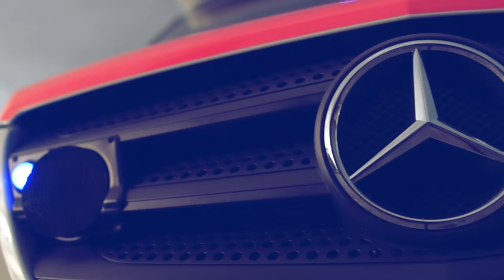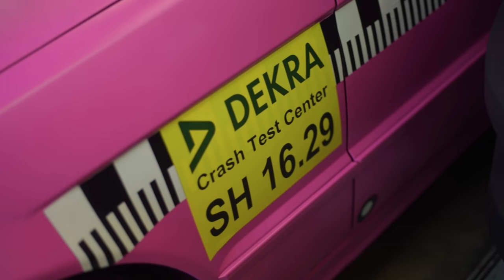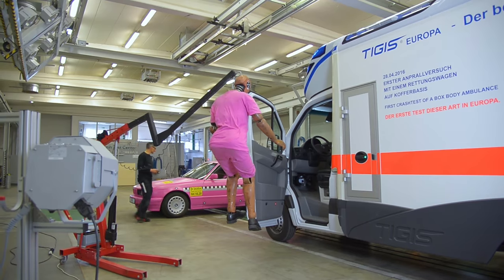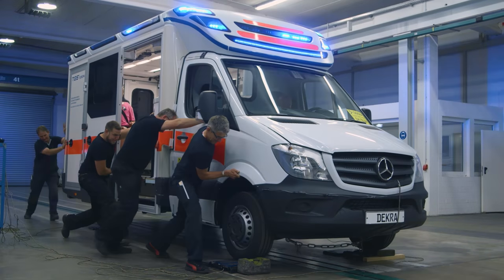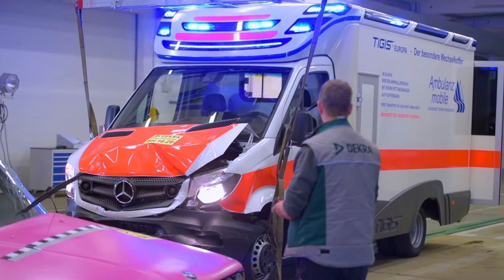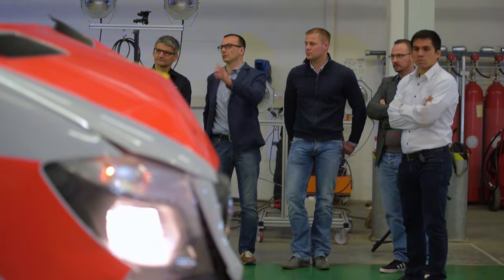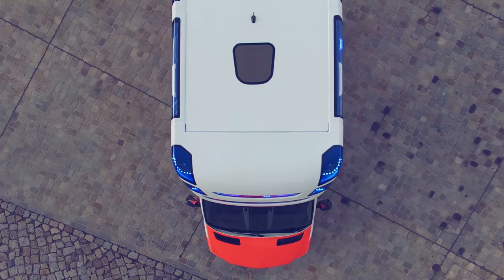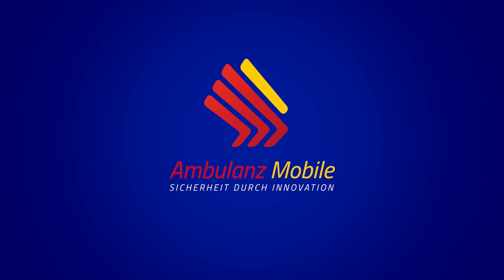Crash Test Ambulance - TIGIS EUROPA English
Safety through innovation! Crash test ambulance - TIGIS EUROPA

What happens in a collision with an ambulance? Immense efforts have been taken to answer this question. An extremely important consideration towards your safety that is worth it for us!